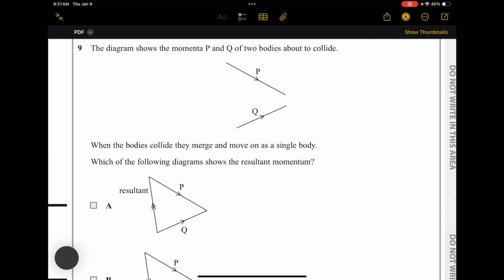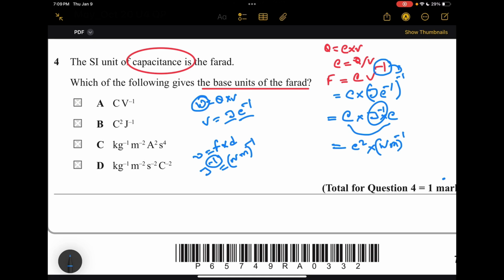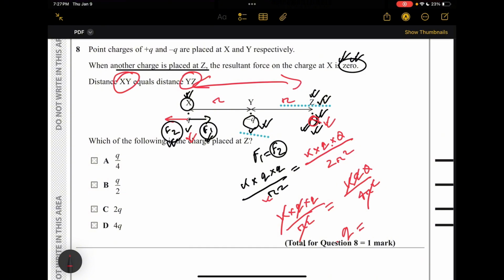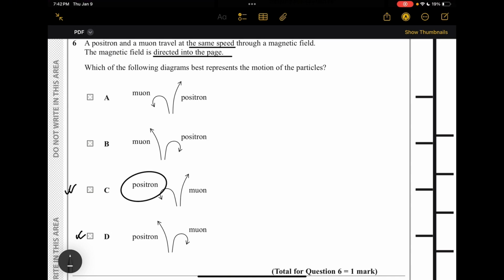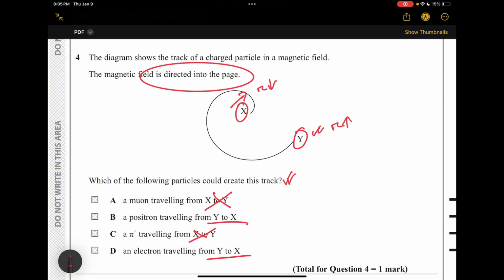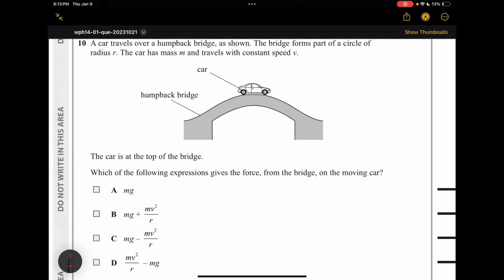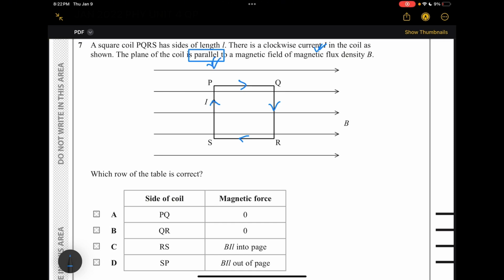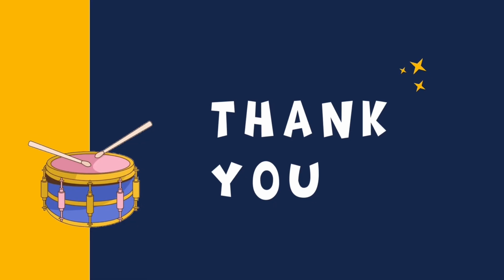15 Most Difficult Edexcel Physics Unit-4 Multiple-Choice Questions